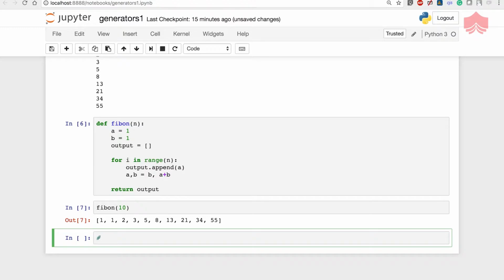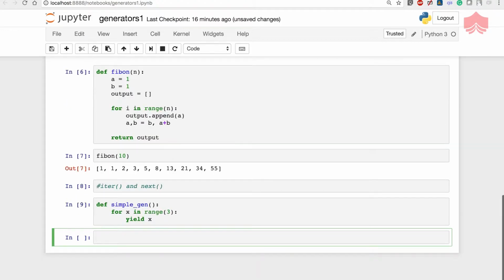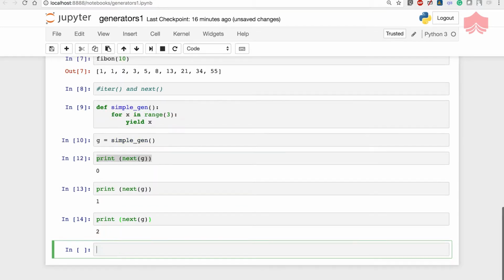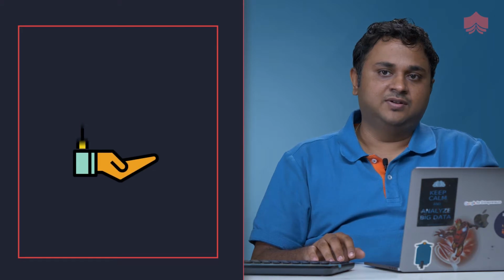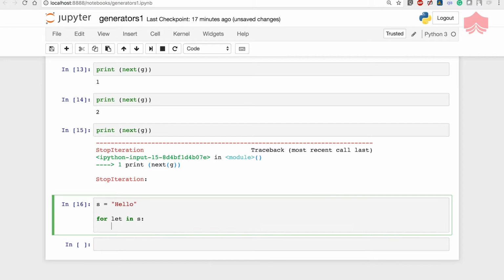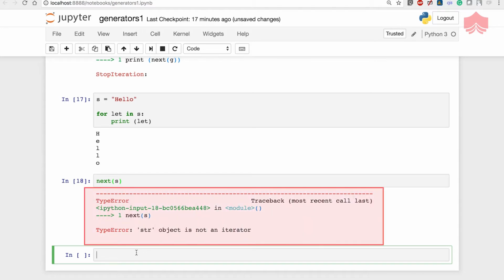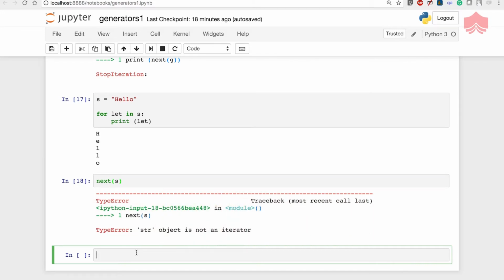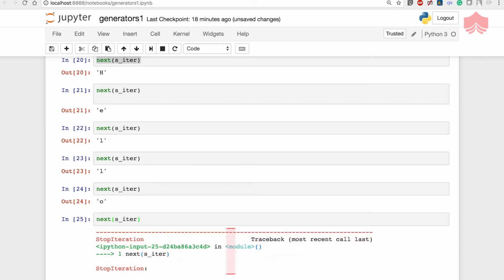Generators in Python | Next Function | Iter Function | Python Tutorial for Beginners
In this Python Tutorial for beginners, we will be learning how to use generators by taking ‘Next’ and ‘Iter’ functions. A generator is a function that returns an object (iterator) which we can iterate over (one value at a time).

Keep watching our Python for Beginners series to learn Python.